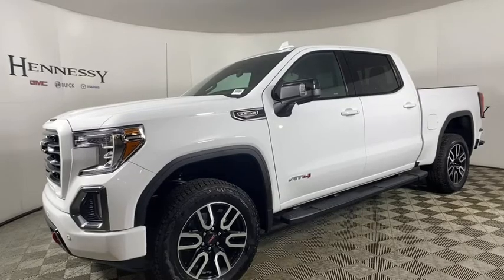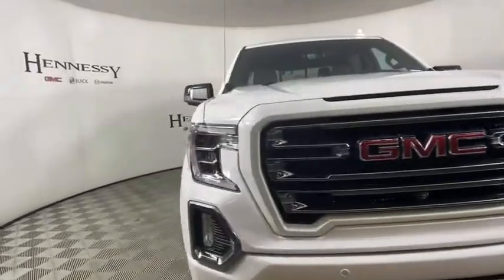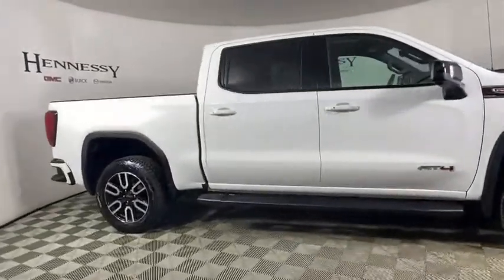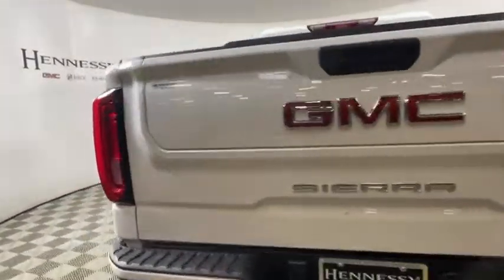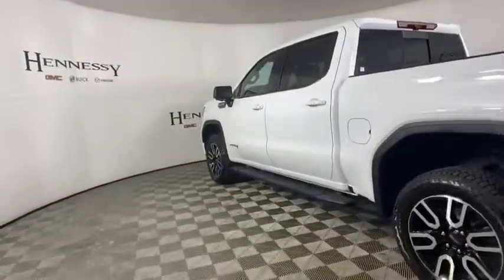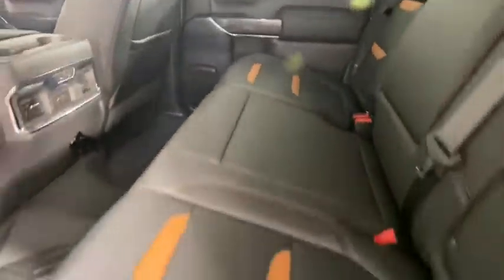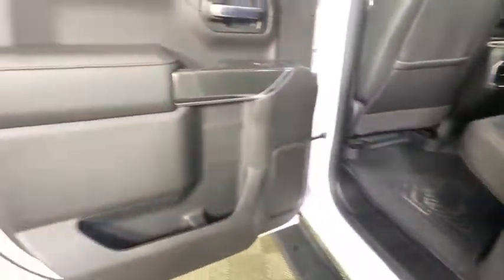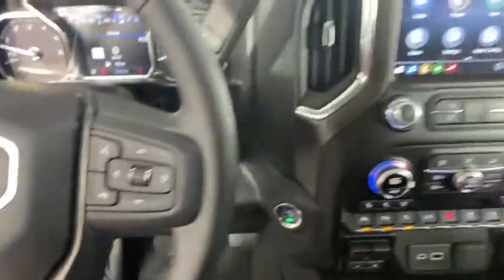2020 GMC Sierra 1500 Morrow, Peachtree City, Newnan, McDonough, Union City, GA T21431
Summit White New 2020 GMC Sierra 1500 available in Morrow, Georgia at Hennessy Mazda Buick GMC. Servicing the Peachtree City, Newnan, McDonough, Union City, GA area.
2020 GMC Sierra 1500 AT4 - Stock#: T21431 - VIN#: 3GTP9EEL2LG428348

Price includes: $5900 - Buick & GMC Consumer Cash Program. Exp. 03/31/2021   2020 GMC Sierra 1500 AT4 Summit Whitebrbr120-Volt Bed Mounted Power Outlet, 120-Volt Instrument Panel Power Outlet, 12-Volt Rear Auxiliary Power Outlet, 170 Amp Alternator, 2 USB Ports, 2 USB Ports (1st Row), 4.2 Diagonal Color Display Driver Info Center, 4G LTE Wi-Fi Hotspot Capable, 8 Driver Information Center, Adaptive Cruise Control - Camera, All-Weather Floor Liners w/AT4 Logo (LPO), AT4 Preferred Package, AT4 Premium Package, Automatic Emergency Braking, Auxiliary External Transmission Oil Cooler, Bed View Camera, Body-Color Surround Grille, Color-Keyed Carpeting Floor Covering, Compass, Deep-Tinted Glass, Driver Alert Package I, Driver Alert Package II, Electric Rear-Window Defogger, Electrical Lock Control Steering Column, Floor-Mounted Center Console, Following Distance Indicator, Forward Collision Alert, Front Pedestrian Braking, GMC Connected Access Capable, HD Radio, HD Rear Vision Camera, HD Surround Vision w/2 Trailer View Camera Provisions, Heated 2nd Row Outboard Seats, Heated Driver & Front Outboard Passenger Seating, Heavy-Duty Rear Locking Differential, High Gloss Black Mirror Caps, High-Capacity Air Filter, Hill Descent Control, Hitch Guidance, Hitch Guidance w/Hitch View, Integrated Trailer Brake Controller, IntelliBeam Automatic High Beam On/Off, In-Vehicle Trailering App, Keyless Open & Start, Lane Change Alert w/Side Blind Zone Alert, Lane Keep Assist w/Lane Departure Warning, LED Cargo Area Lighting, Manual Tilt-Wheel & Telescoping Steering Column, Multicolor 15 Diagonal Head-Up Display, OnStar & GMC Connected Services Capable, Perimeter Lighting, Power Door Locks, Power Front Passenger Windows w/Express Up/Down, Power Front Windows w/Driver Express Up/Down, Power Rear Windows w/Express Down, Power Sliding Rear Window w/Rear Defogger, Preferred Equipment Group 4SB, Premium Bose 7-Speaker Sound System, ProGrade Trailering System, Radio: Premium GMC Infotainment Sys w/Navigation, Rear Camera Mirror, Rear Cross Traffic Alert, Rear Dual USB Charging-Only Ports, Rear Wheelhouse Liners, Red Recovery Hooks, Remote Vehicle Starter System, Safety Alert Seat, SiriusXM w/360L, Spray-On Pickup Bed Liner w/AT4 Logo, Steering Wheel Audio Controls, Technology Package, Theft Deterrent System (Unauthorized Entry), Trailering Package, Ultrasonic Front & Rear Park Assist, Universal Home Remote, Ventilated Driver & Front Passenger Seats, Wireless Charging.brbr15/19 City/Highway MPGbrbrPlease click on 'Window Sticker' button for full list of features and options. Please view this listing on Hennessy's website for access to manufacturer window stickers and the most current pricing and availability on all new vehicles. Before visiting the store, please review the information in the 'Before You Arrive' tab that is part of every listing on Hennessy's Website. It will only be honored with a printed copy of this coupon presented in person at the store. Please confirm the accuracy of the included equipment by calling us prior to purchase.brbrWe have a strong and committed sales staff with many years of experience satisfying our customers' needs. Feel free to browse our inventory online, request more information about vehicles, set up a test drive or inquire about financing! Hennessy is proudly serving... Atlanta, Buckhead, Duluth, Suwanee, Alpharetta, Cumming, Gainesville, Flowery Branch, Buford, Roswell, Jasper, Canton, Woodstock, Peach Tree, South Carolina, North Carolina, Florida, Ball Ground, Douglasville, Alpharetta, Marietta, Sandy Springs, Dunwoody, Johns Creek, Lawrenceville, Lilburn, Chamblee, Stone Mountain, Vinings, Norcross, Oakwood, Sugar Hill, Athens, Kennesaw, Dawson
AT4 Preferred Package,AT4 Premium Package,Driver Alert Package I,Driver Alert Package II,Preferred Equipment Group 4SB,Technology Package,Trailering Package,6 Speakers,6-Speaker Audio System Feature,AM/FM radio: SiriusXM with 360L,HD Radio,Premium audio system: Premium GMC Infotainment System,Premium Bose 7-Speaker Sound System,Radio data system,Radio: Premium GMC Infotainment Sys w/Multi-Touch,Radio: Premium GMC Infotainment Sys w/Navigation,SiriusXM w/360L,Steering Wheel Audio Controls,A